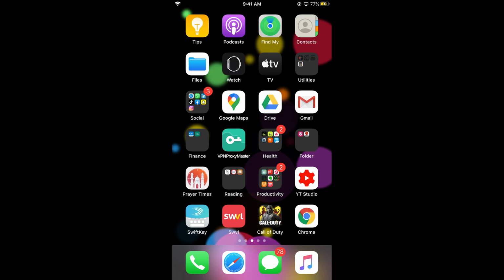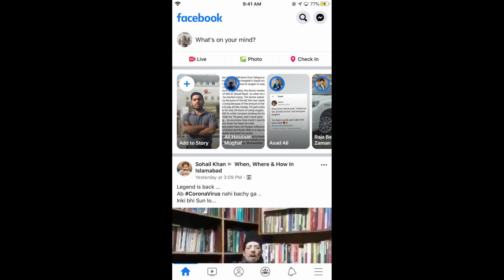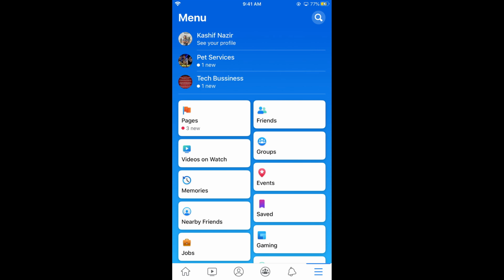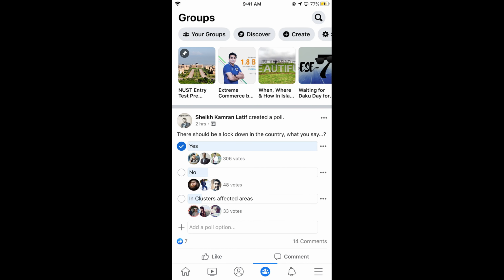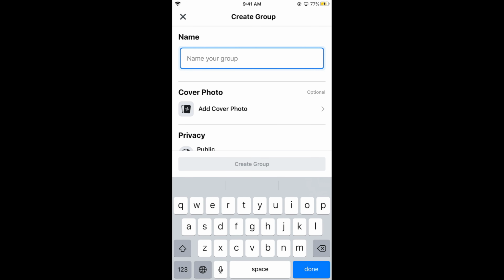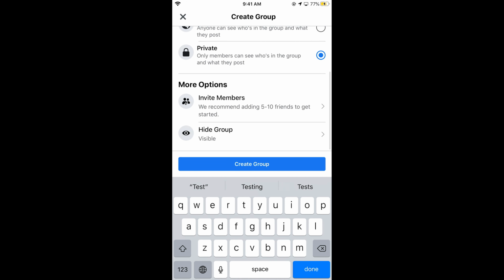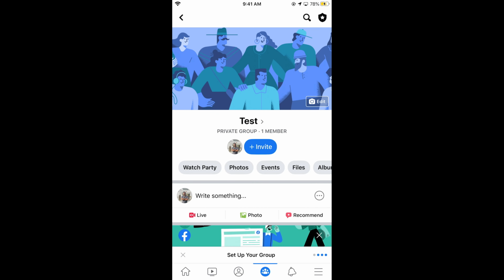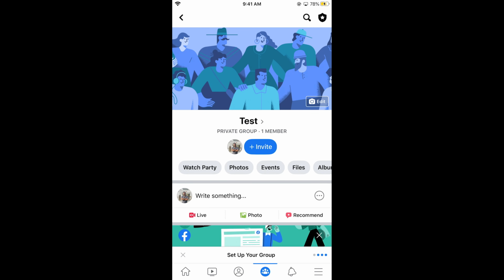How to Create Facebook Group 2020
Learn How to Create Facebook Group 2020 Android and iPhone